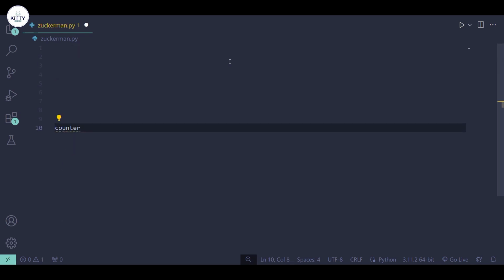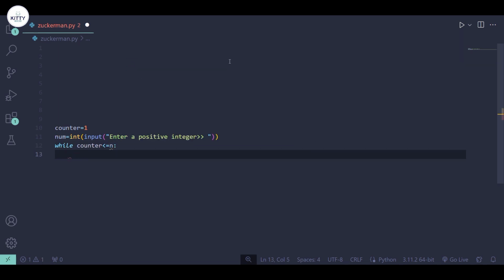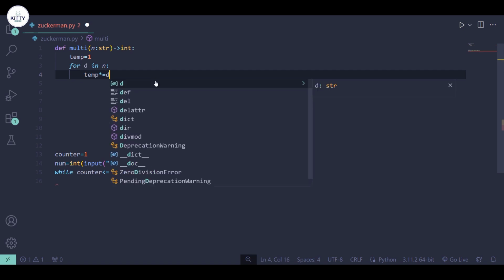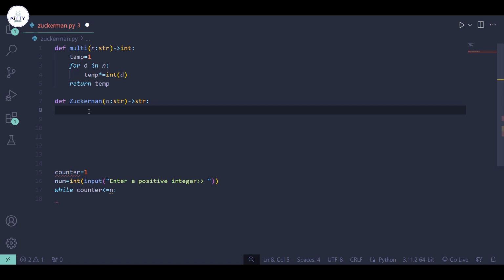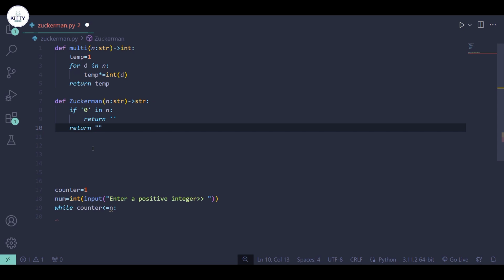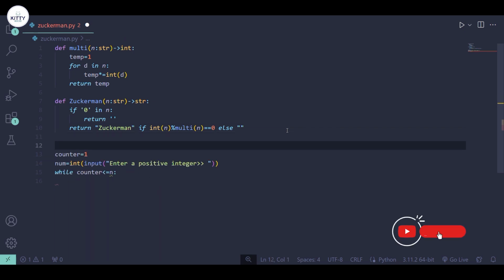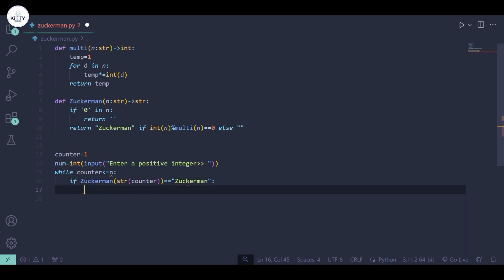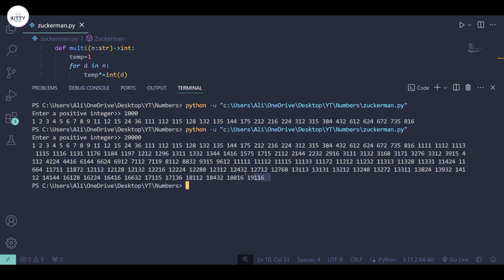Zuckerman Numbers in Python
Generating Zuckerman numbers using Python!